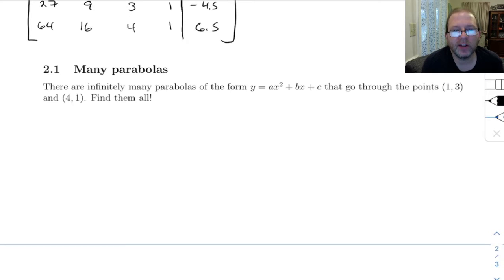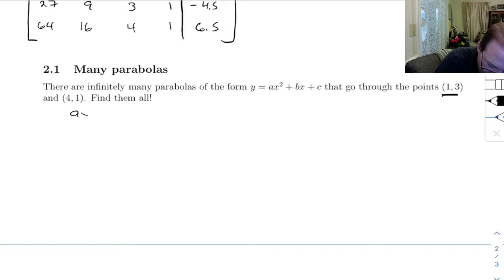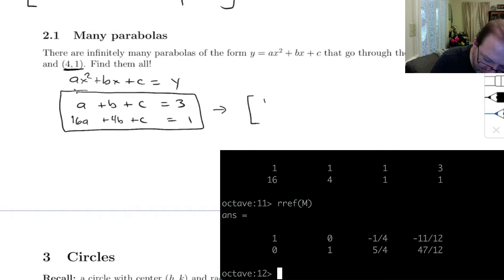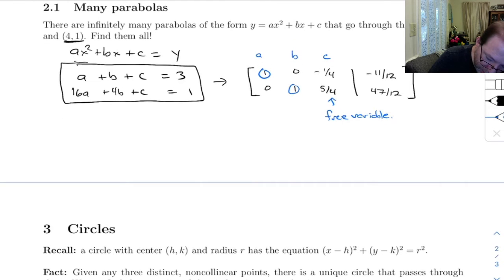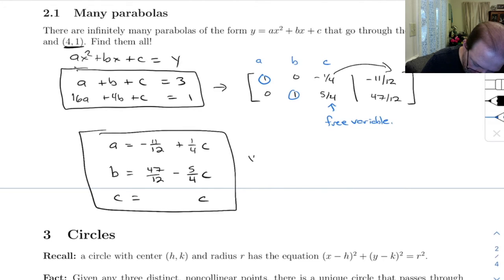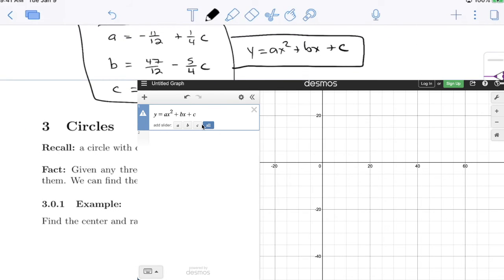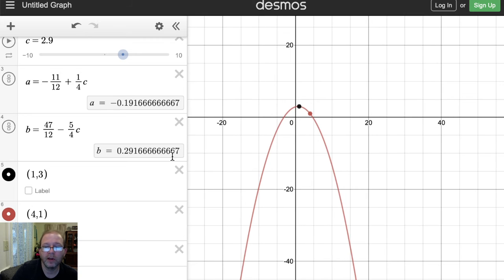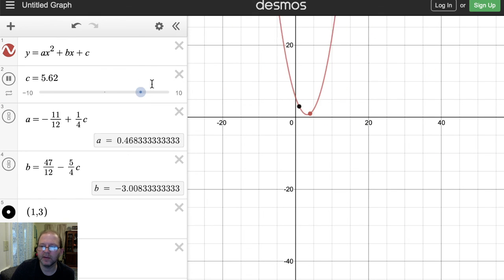a 1.3.5 many parbolas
Finding a Family of Parabolas through 2 points